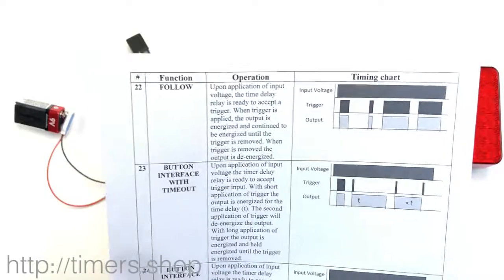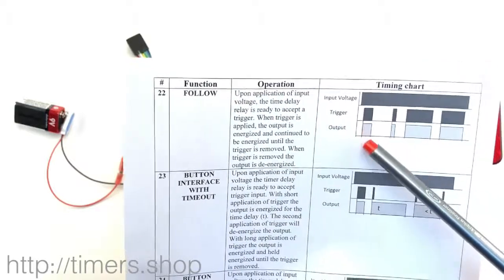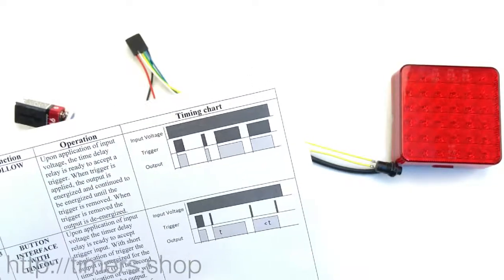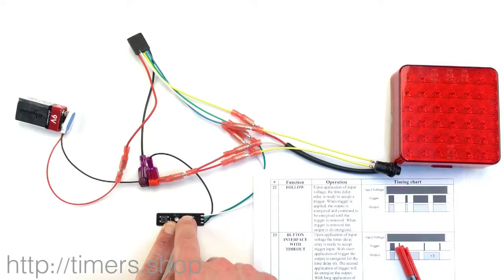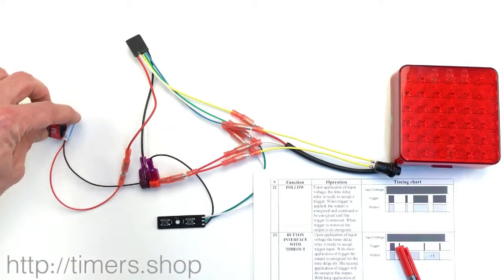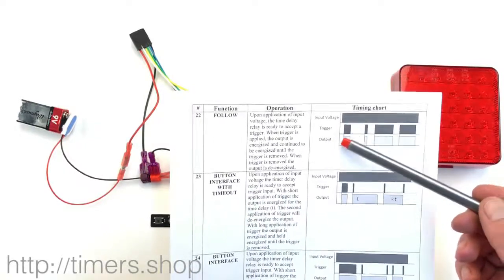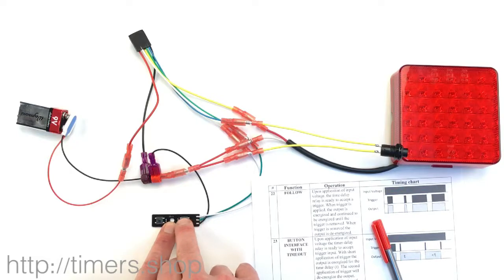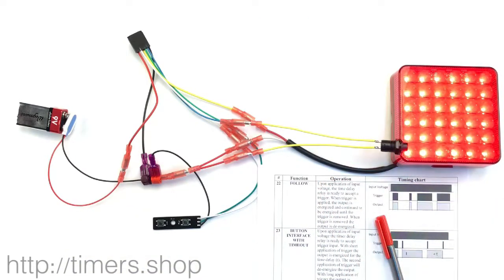Multi-functional 12v Timer Relay Cook Book: Boost signal of another control wire.